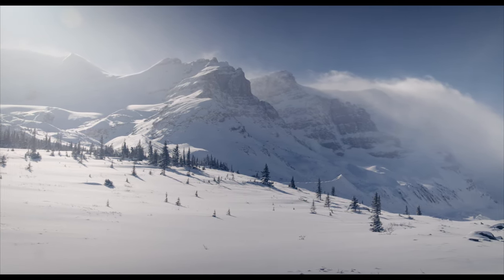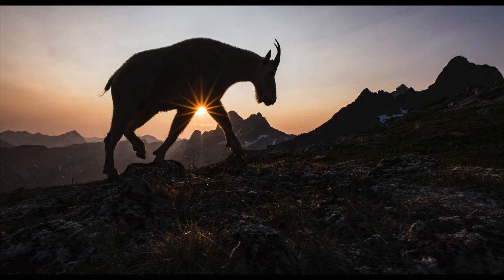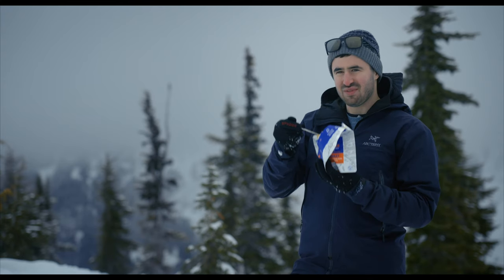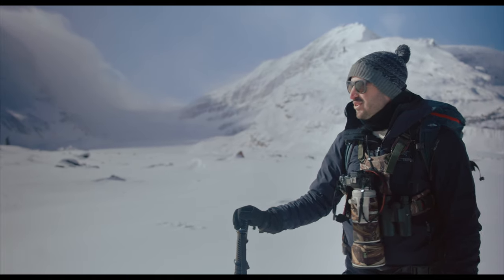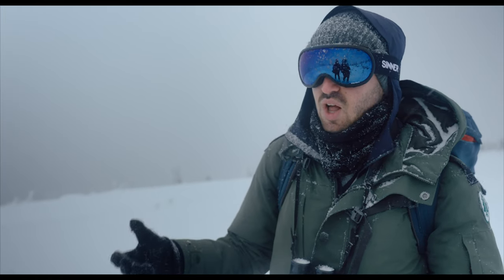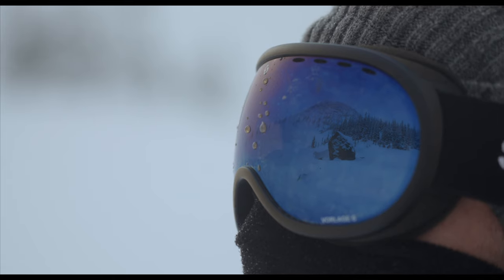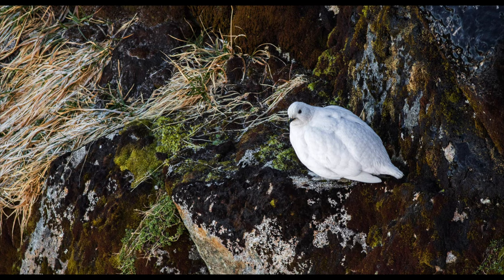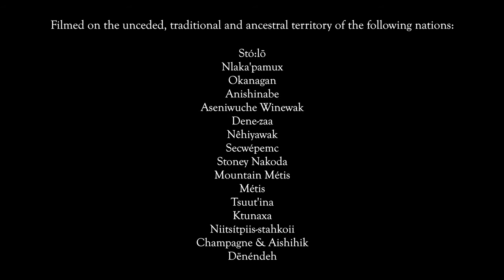A week in the life of a professional wildlife photographer | CBC Creator Network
Photographer Liron Gertsman is on a mission to capture a photo of the white-tailed Ptarmigan, an elusive bird that spends its entire life at high elevations. Gertsman treks to the mountains in British Columbia to try and snap a picture of the white bird in snowy weather.

Produced for CBC Creator Network.